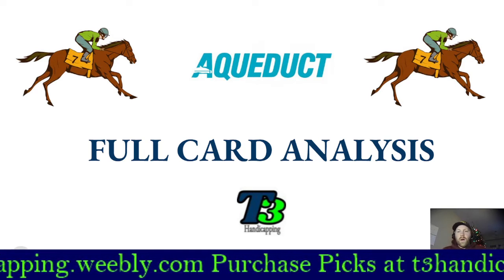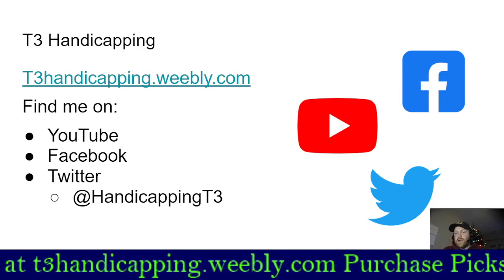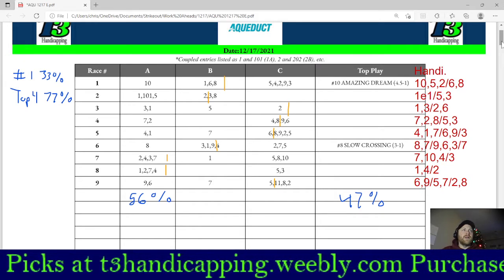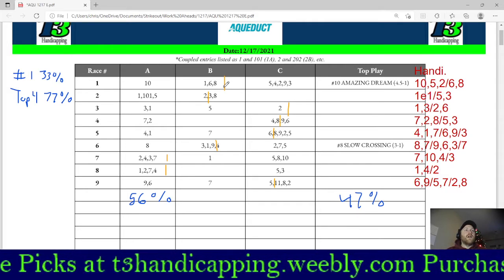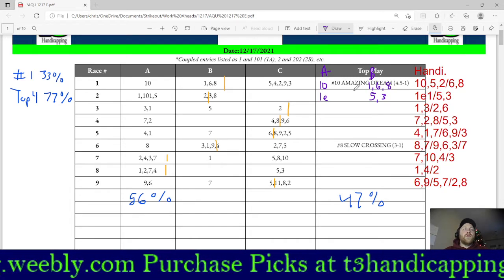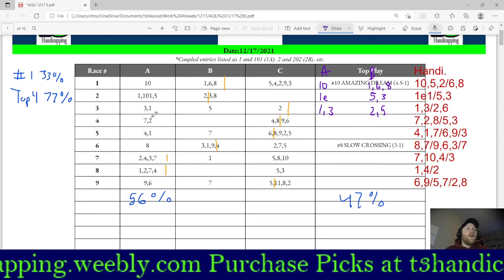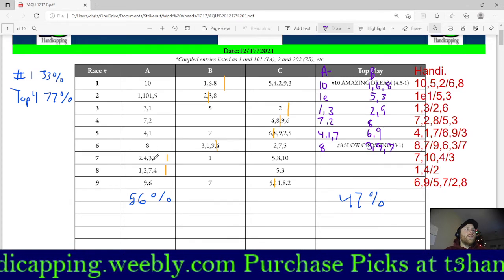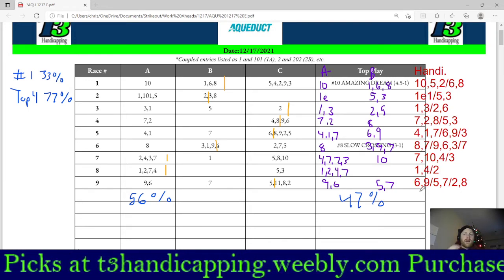Aqueduct NYRA Horse Racing Analysis Friday 12/17/2021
Handicapping and establishing wager strategy for the horse racing at Aqueduct on Friday, December 17.

Get access to all of our tracks by visiting Your first day is free and 30 Days of access is just $10 after that.

Today's Tracks: Oaklawn, Gulfstream, Fair Grounds, Remington Park, Aqueduct, and Tampa Bay